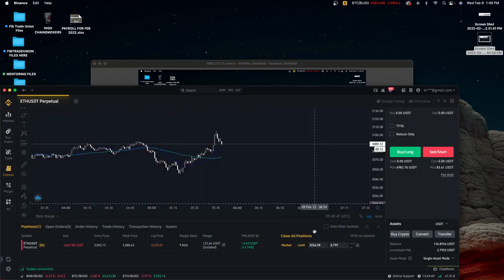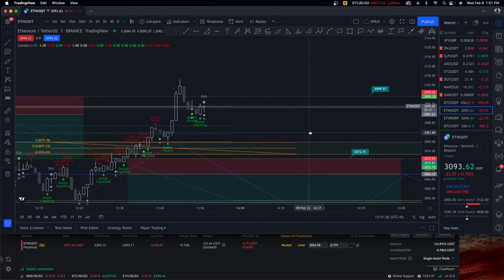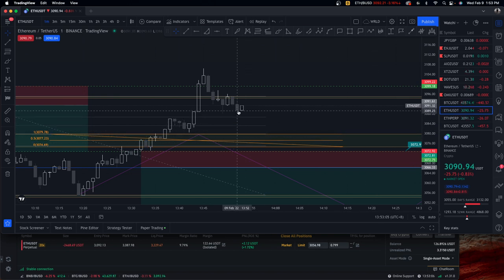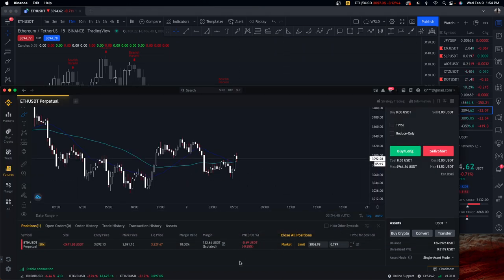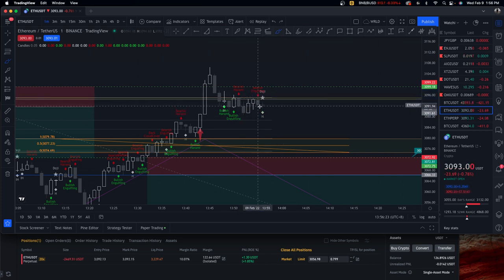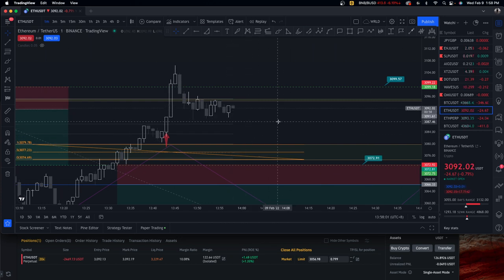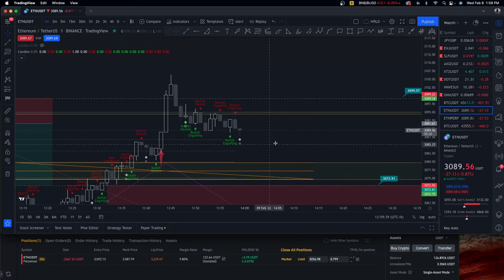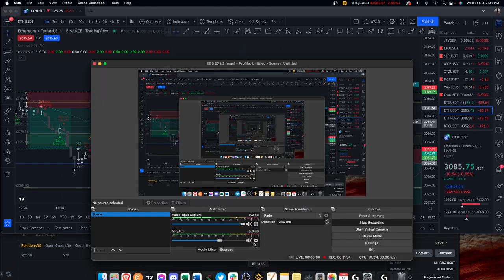SCALPING MODE IN 1 MINUTE TIME FRAME USING CANDLE STICK SERIES